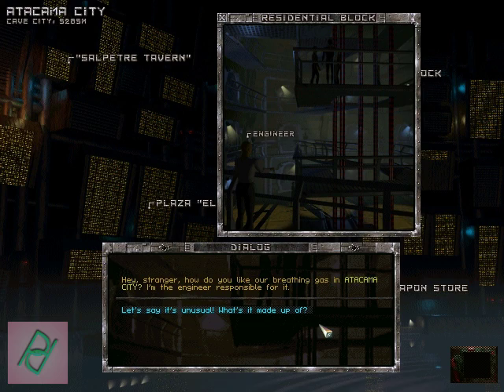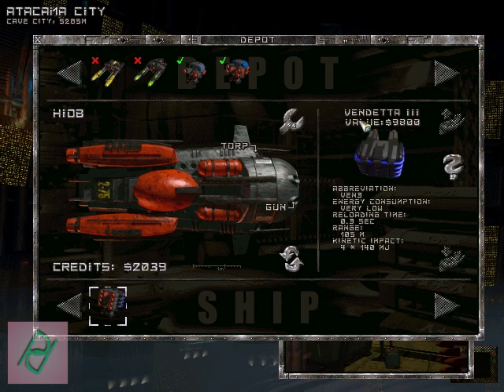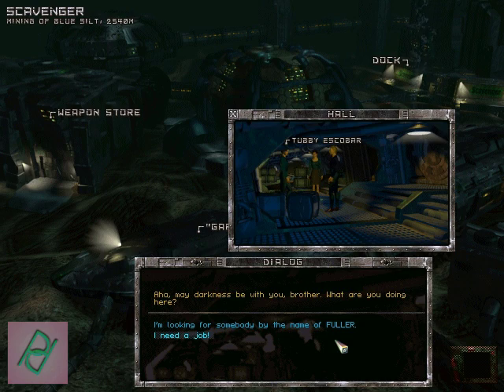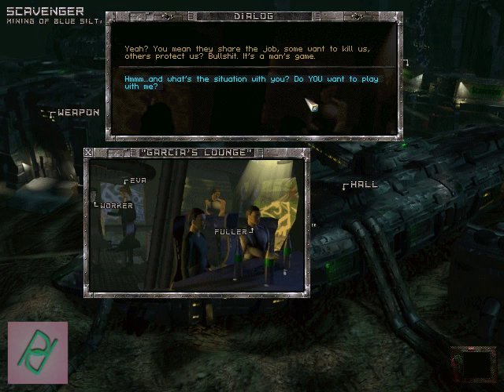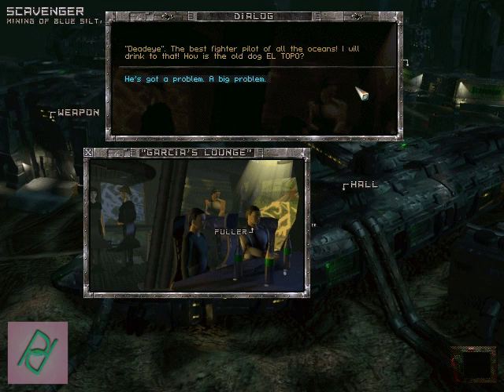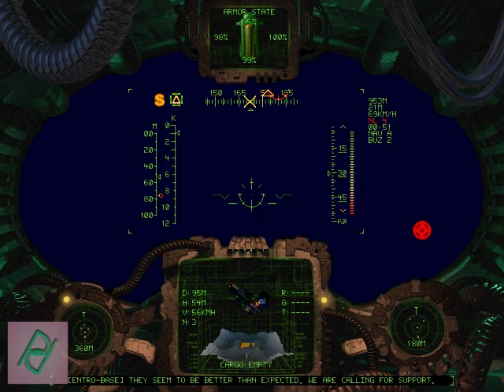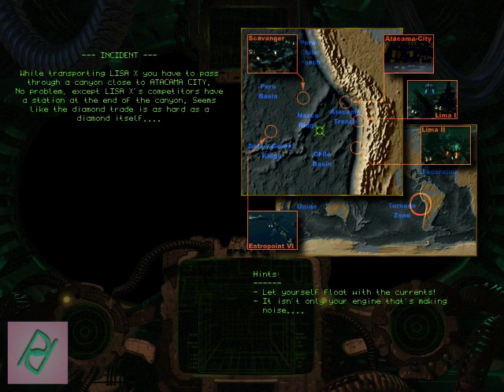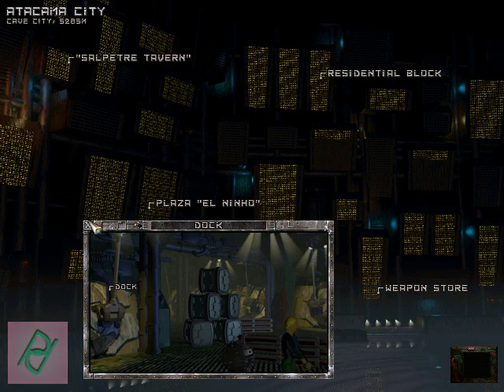3Dfx, Archimedean Dynasty #4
We're in the heart of the tornado zone, which means we are at home.
Also got the 3Dfx version to work! :D

If you like this game, be sure to check out Maria Isabella's let's play of the aquanox (1 and 2) series: